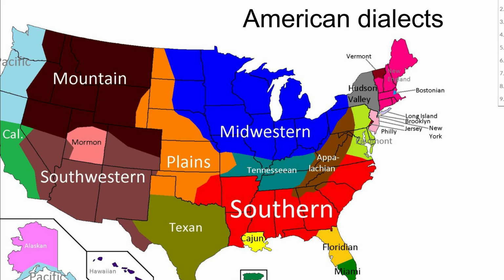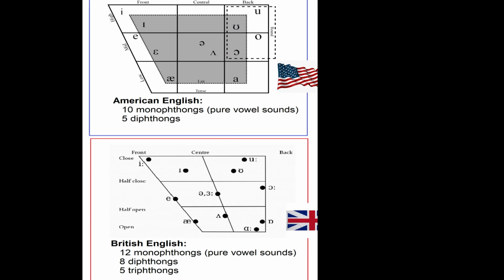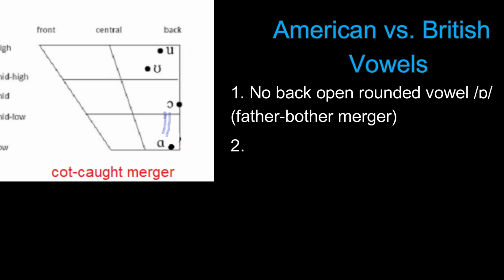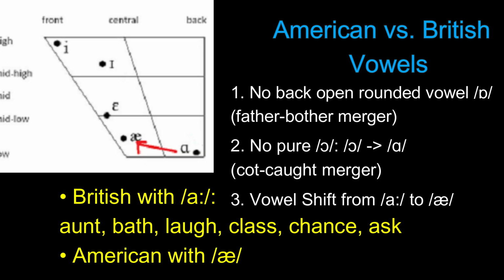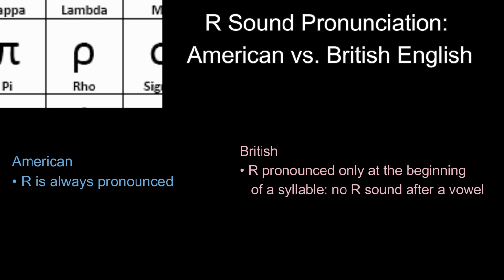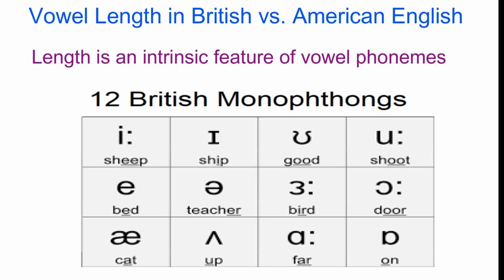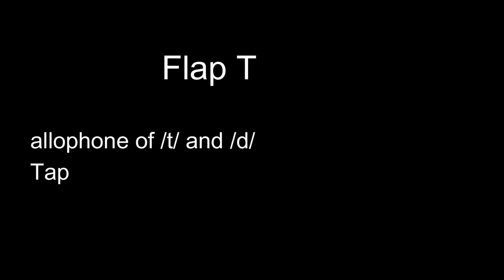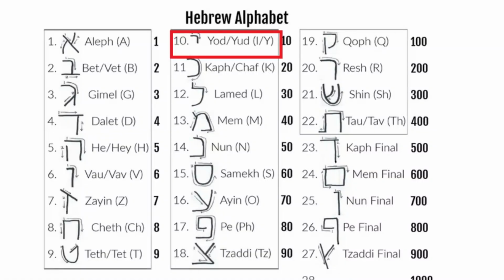What is the Standard (General) American Accent?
Ever wondered what makes the "Standard American Accent" sound so neutral? In this video, we break down the defining characteristics of General American English (GAe) and explore how it differs from British English (RP) using real phonetic examples.From the mass media accent of the Midwest to the secrets of the "flap T" and "yod-dropping," discover the linguistic shifts that shaped the way Americans speak today.

TIMESTAMPS
0:00 - What is the Standard American Accent?
1:15 - The Father-Bother Merger
2:10 - The Cot-Caught Merger
3:05 - The /a:/ to /æ/ Vowel Shift (Bath, Laugh, Ask)
4:00 - Rhotic vs. Non-Rhotic: The Power of the American 'R'
5:30 - Vowel Length: American Prosody vs. British Phonemes
6:45 - What is a Flap T? (/t/ and /d/ Allophones)
7:50 - Yod-Dropping: Why Americans Say "Nooz" instead of "Nyoos"